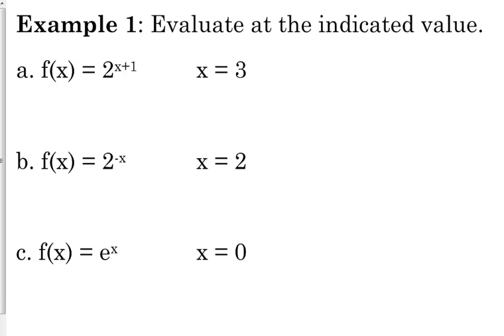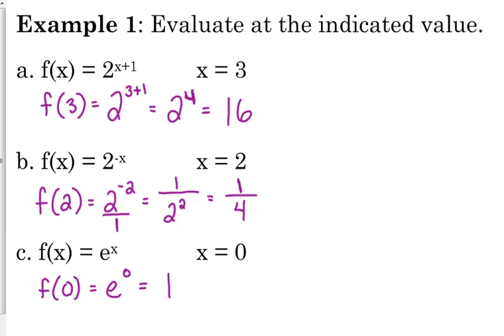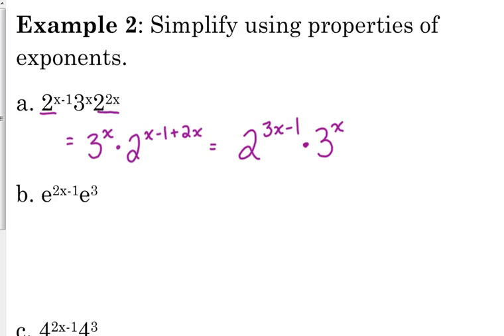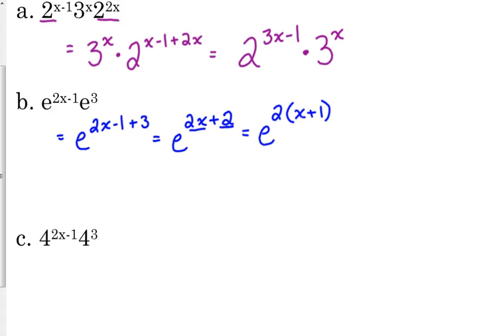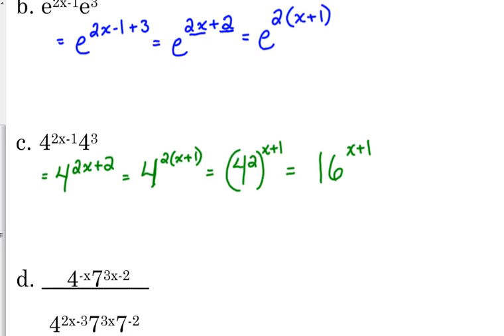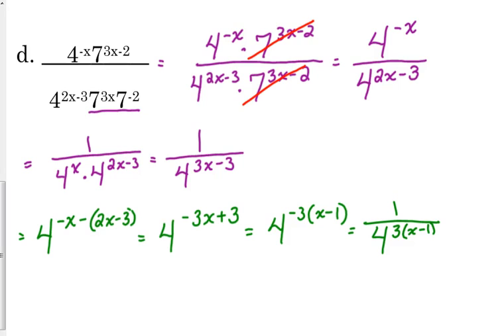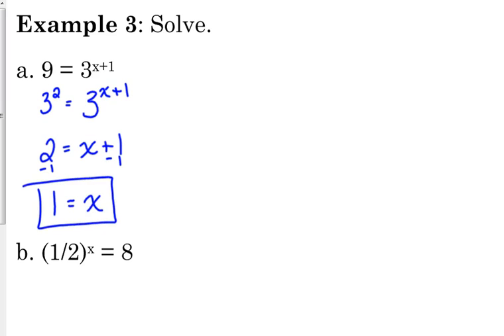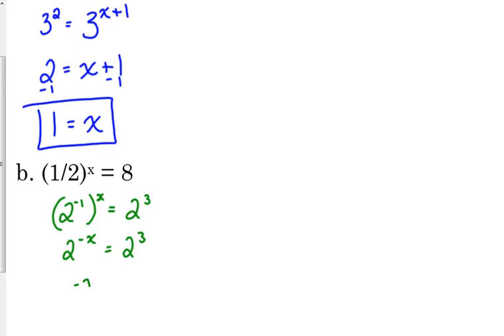Day 22 Lesson~Evaluating & Solving Exponential Equations